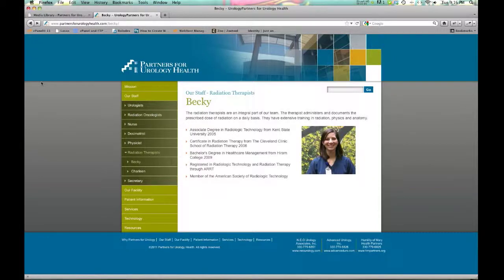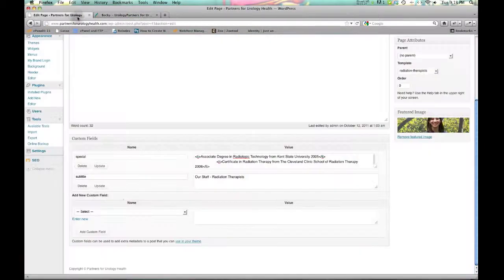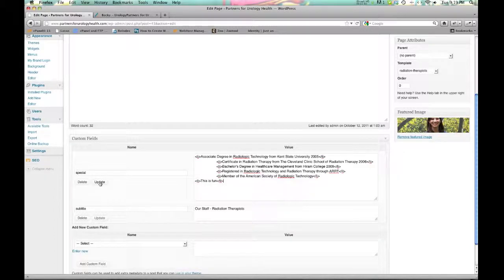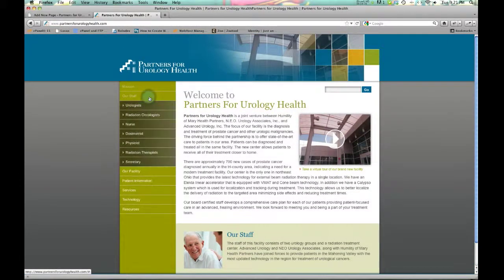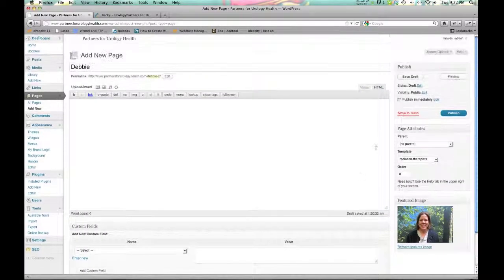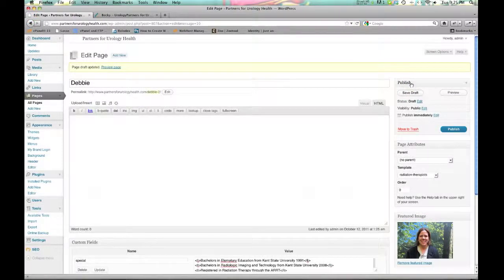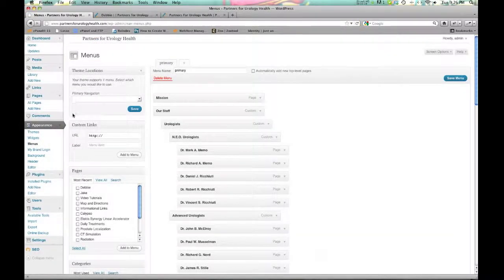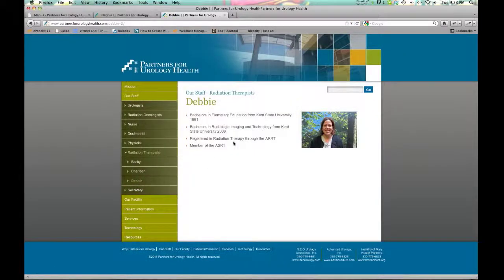Urology Therapist Page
Pages